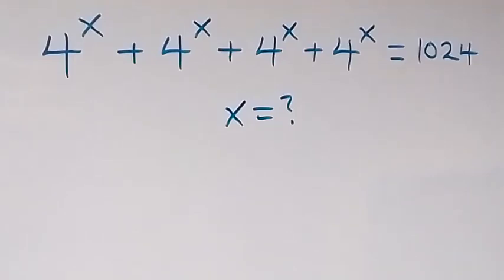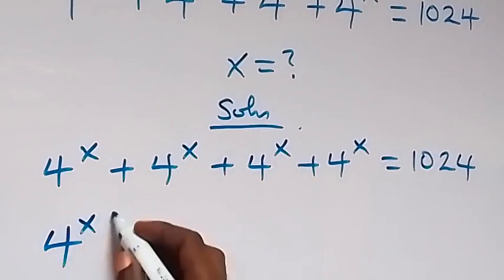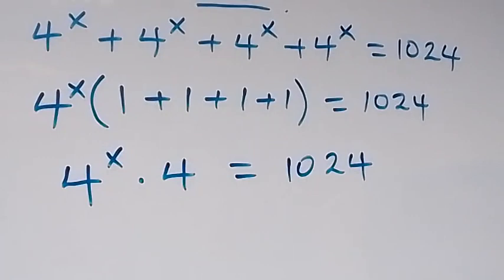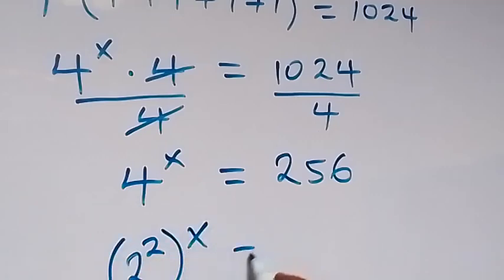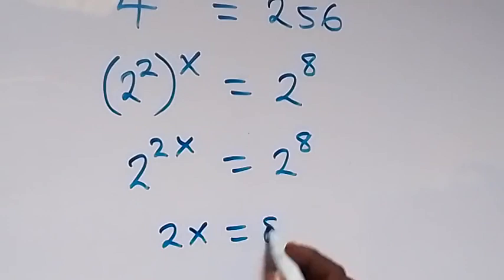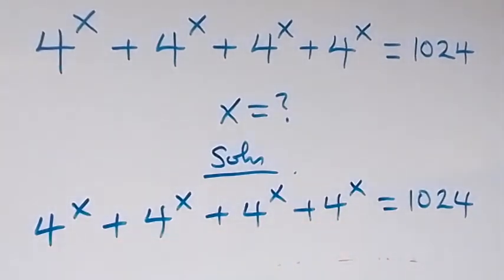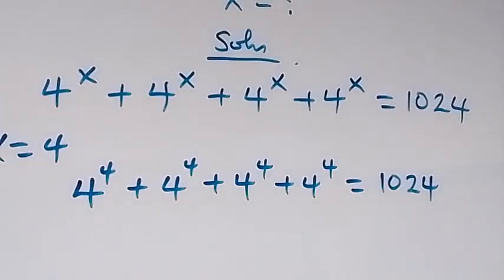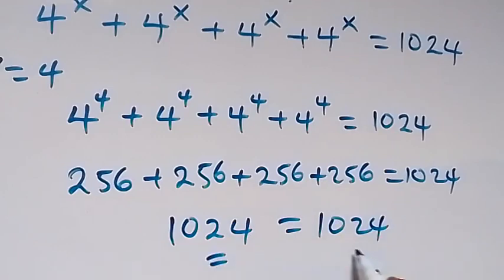Germany | Can you solve this ? | Nice Algebra Exponential Equation